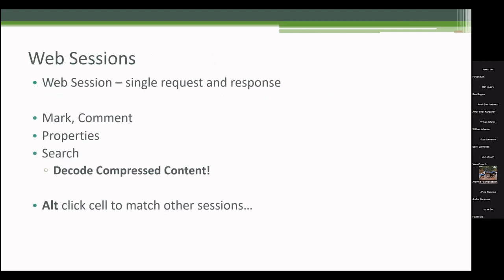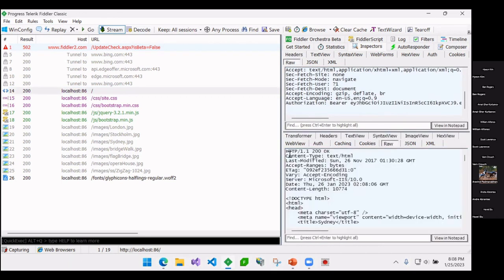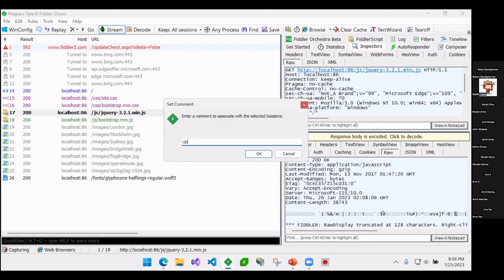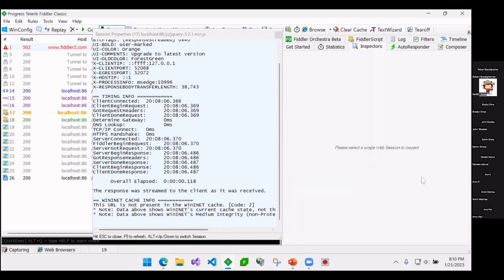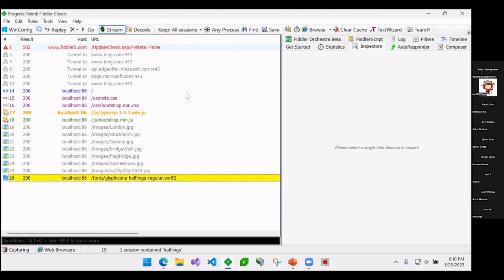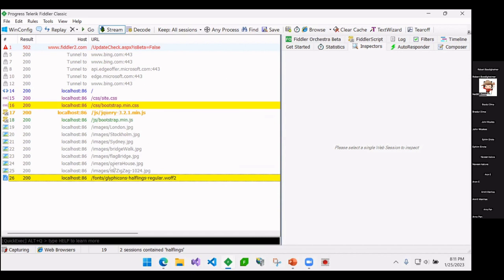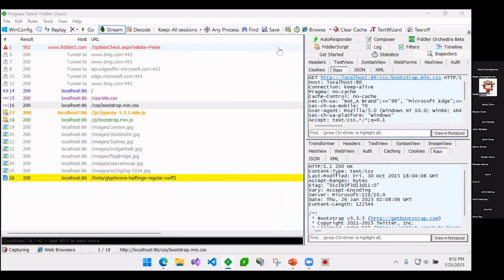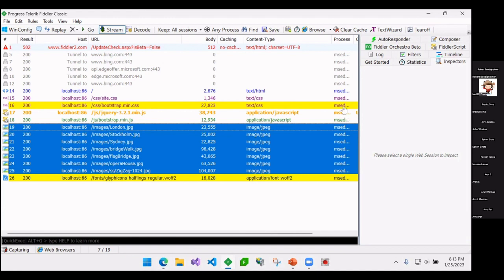Understanding Request and Response in Fiddler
👏 Credits:
Speakers: Robert Boedigheimer
Video Credit :   @medhatelmasry3818

🎬 Dive deep into the world of web debugging with our latest tutorial, "Request and Response in Fiddler." 🌐 Join us as we unravel the intricacies of Fiddler, a powerful tool that grants you unparalleled visibility into the communication between your web applications. 🚀 Explore how Fiddler captures, inspects, and manipulates HTTP requests and responses, providing invaluable insights for both developers and testers. Whether you're new to Fiddler or looking to enhance your skills, this tutorial is your guide to mastering the art of analyzing and optimizing web traffic. Hit play now and level up your debugging game! 💻🔍 Fiddler WebDebugging RequestResponse DeveloperTools TechTutorial"perfology